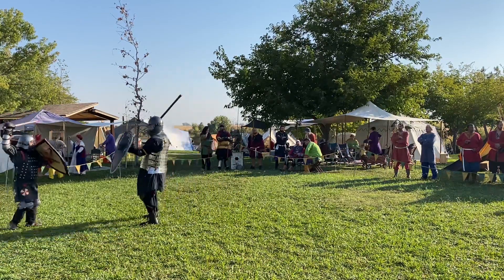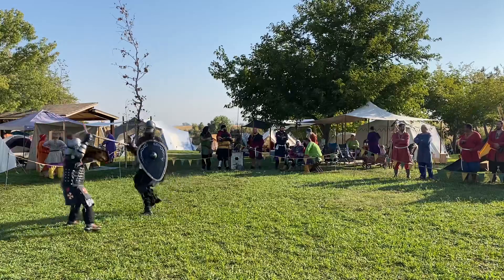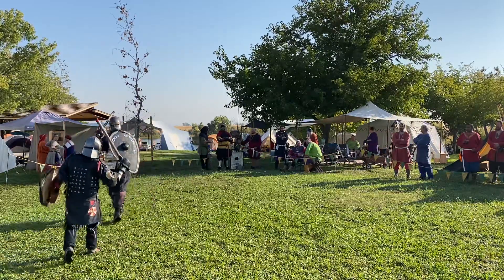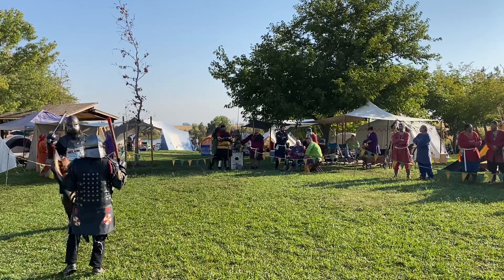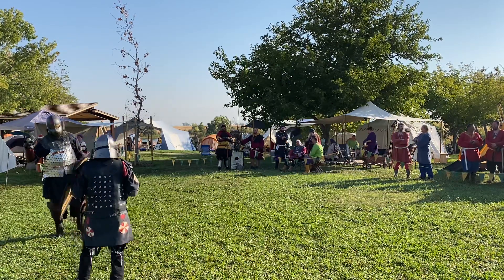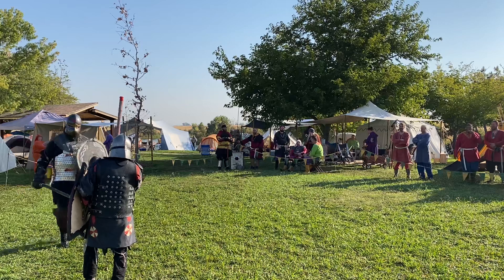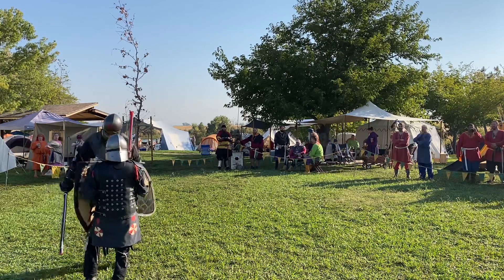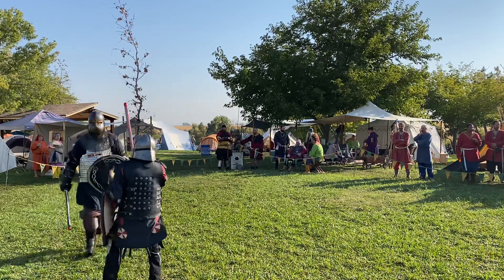2023.09.24 West crown unbelted practice - Wilhelm Appatheker vom Schwartzwalt and Paul Hillman